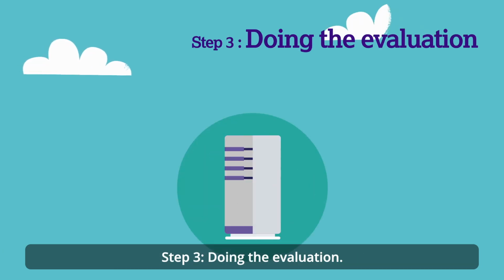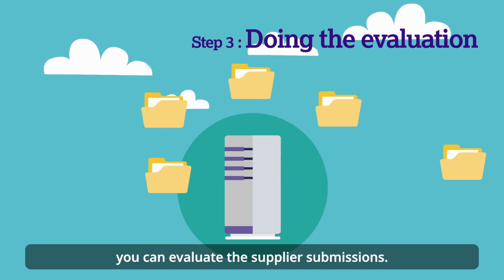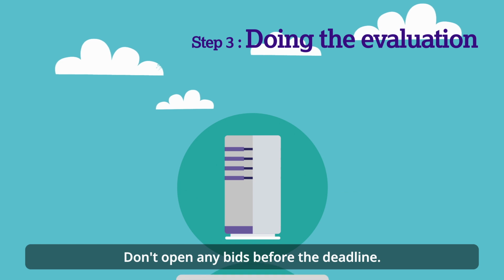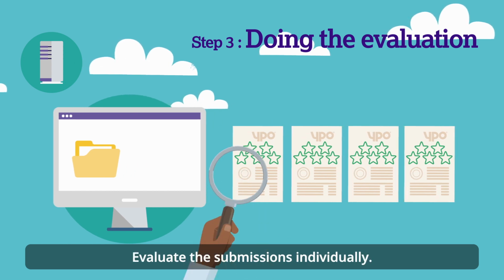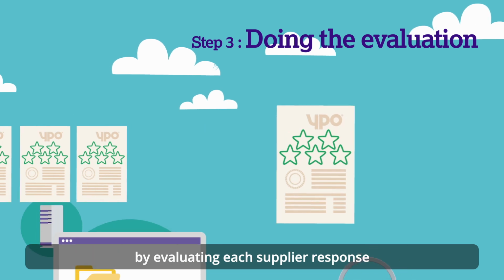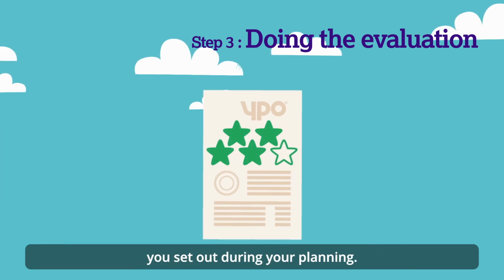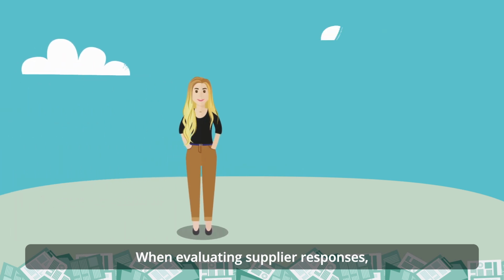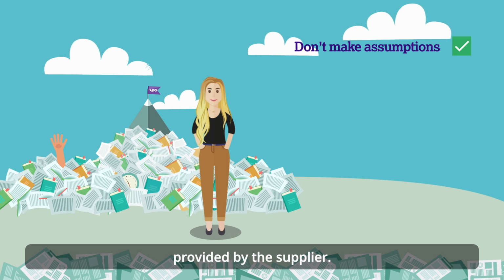Contracts for Schools Procurement Tips: How to evaluate your further competition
This simple to run procurement exercise is in-place to help you select the most suitable supplier to meet your needs, creating fair ‘competition’ between them. This helps to make sure you get the best value for money.

There are some important things to think about when it comes to the evaluation part of the process, as it will determine which supplier has scored the highest and is successful. In this video, we give you some easy-to-follow steps, so your evaluation is fair and compliant.